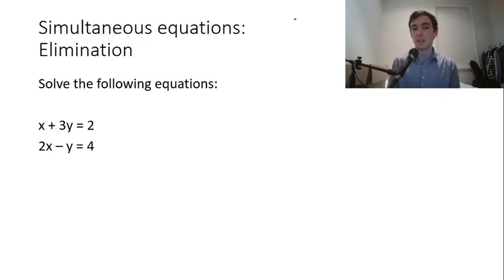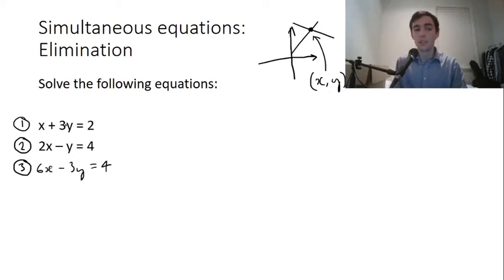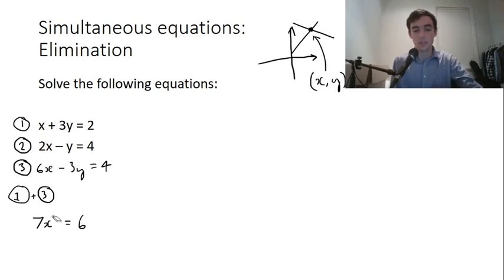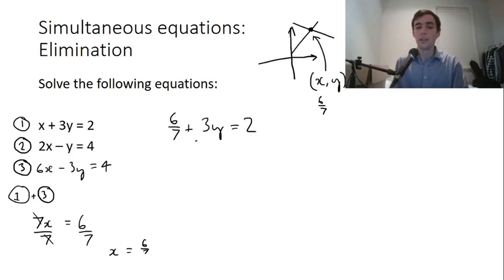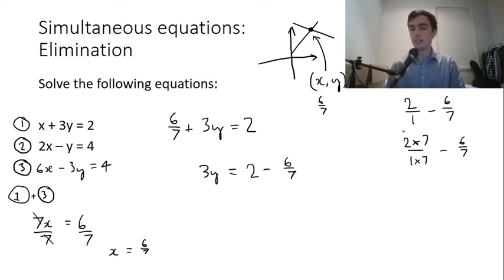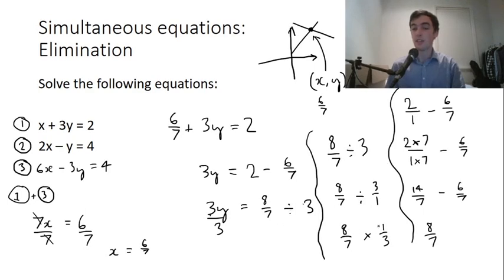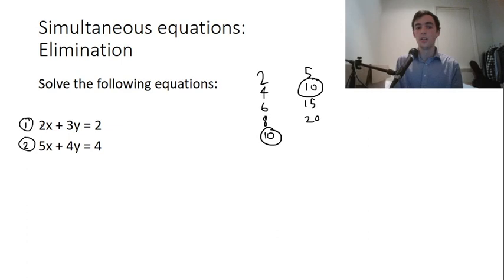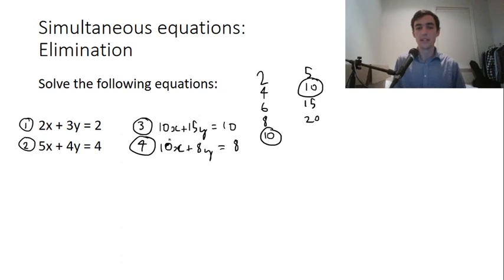Linear relationships 8: Simultaneous equations - elimination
In this video you will learn how to solve simultaneous equations using the method of elimination. If you have not watched the "substitution" video you might want to watch that first!